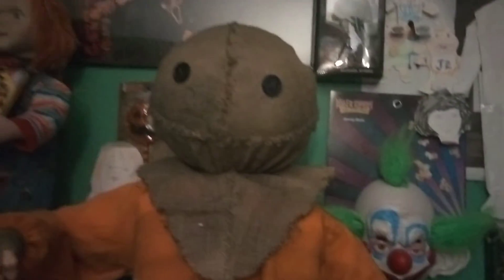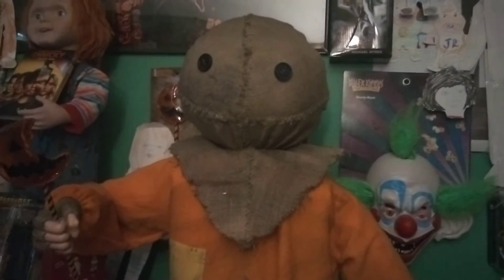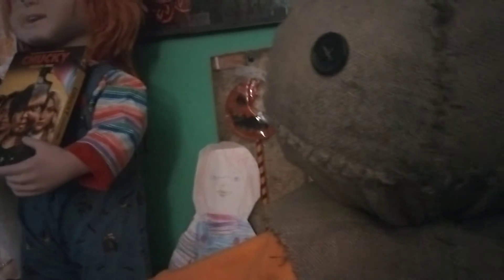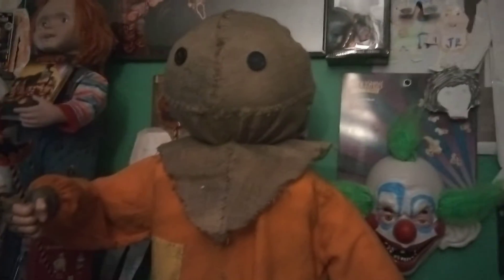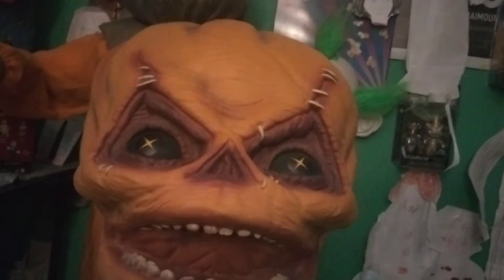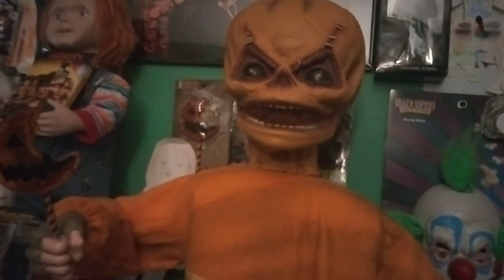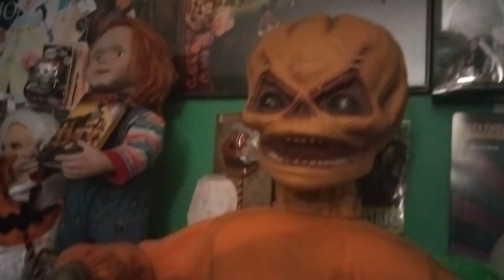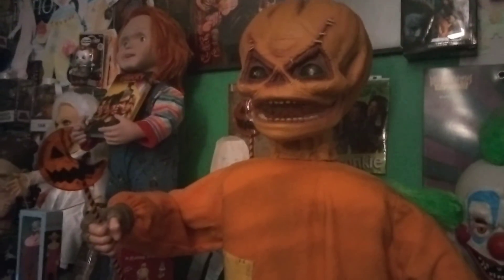Review-sam animatronic from spirit Halloween